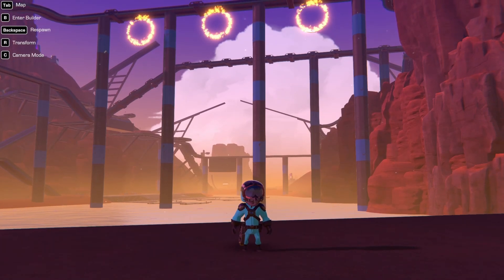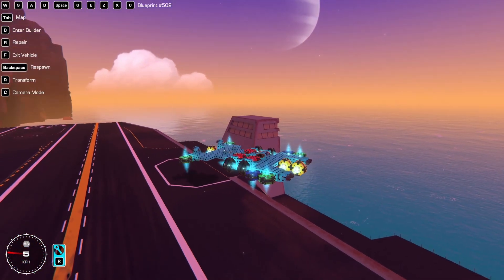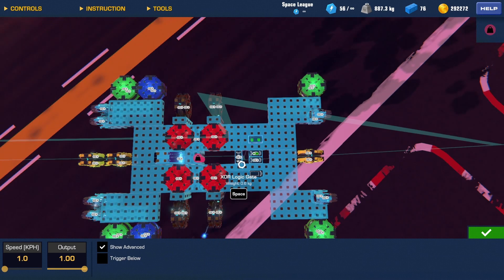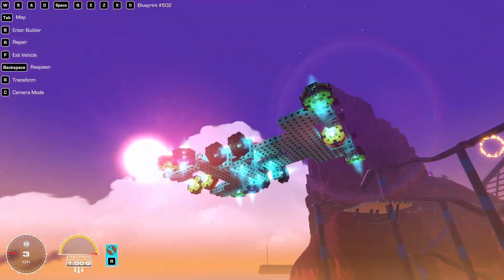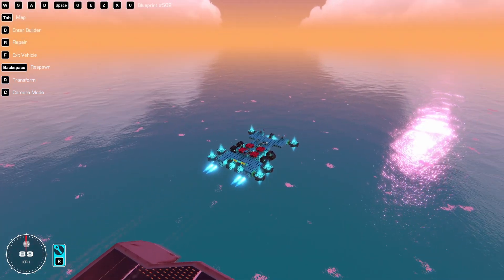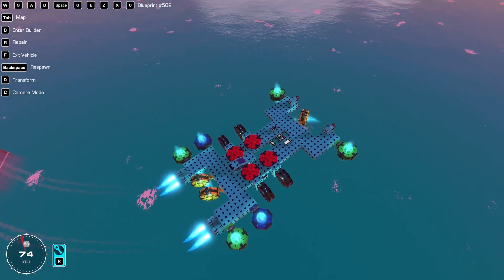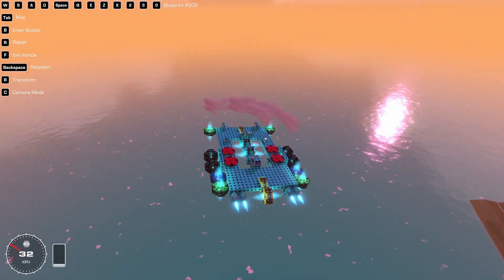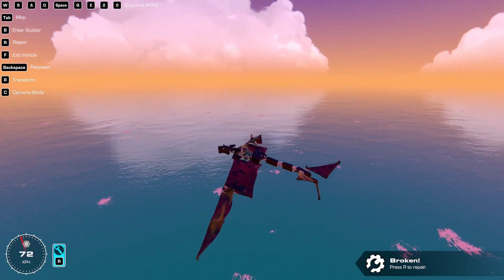hoverpad technology fleems - Trailmakers creations :)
hoverpad tech: your wish is my command

chapters:
0:00 - greetings
0:29 - thruster configuration
3:59 - logic
5:34 - 2g
7:11 - aerodynamic porperties
10:04 - combination solution
10:51 - ufo engines
13:08 - conclusions
14:34 - salutations